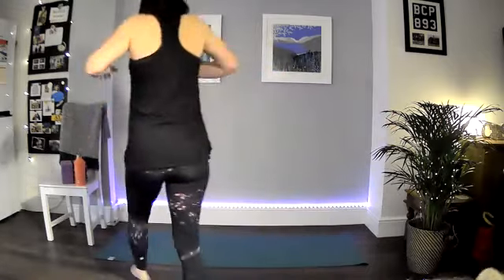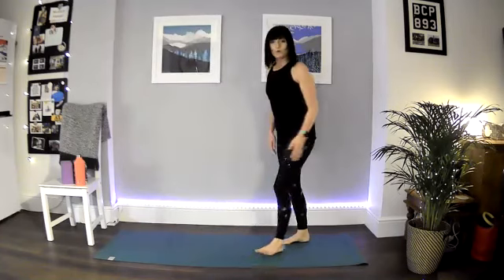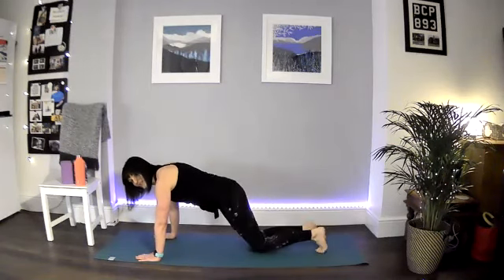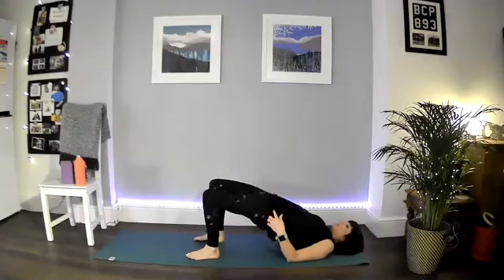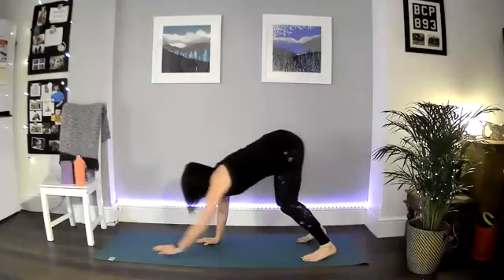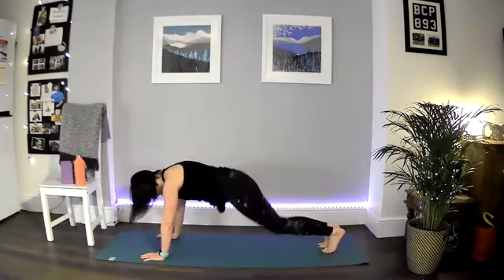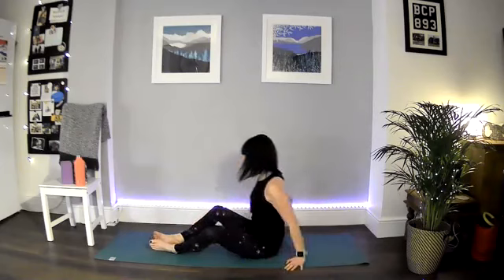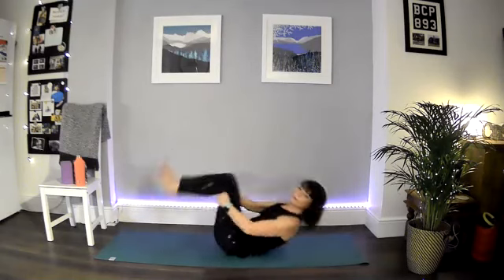HIIT YOGA 1.1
HIIT (High Intensity Interval Training) Yoga combines strengthening exercises often used in vinyasa flow, pilates and bodyweight training to create a safe yet challenging HIIT style workout to strengthen the whole body whilst also focusing on stabilising joints and maintaining correct alignment. Modifications are key and are available for every exercise so everyone can work at a safe and appropriate level to suit their body.